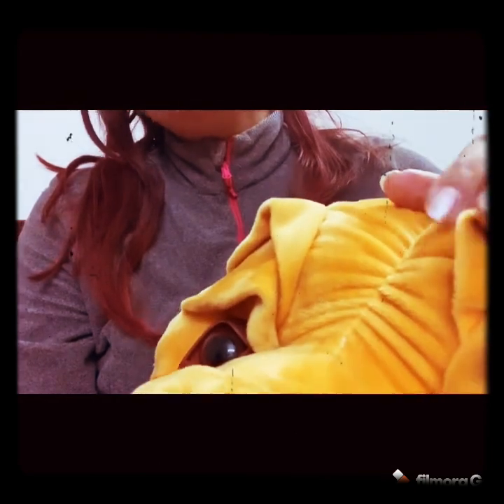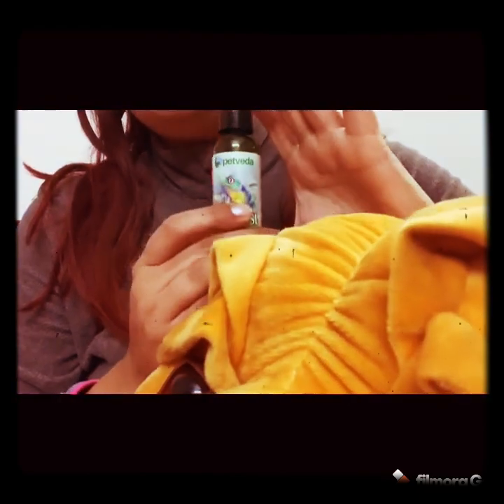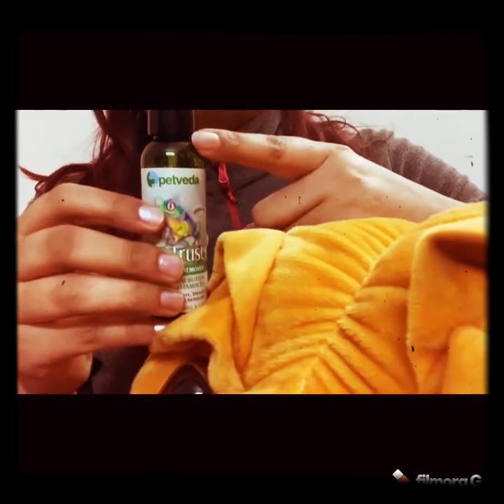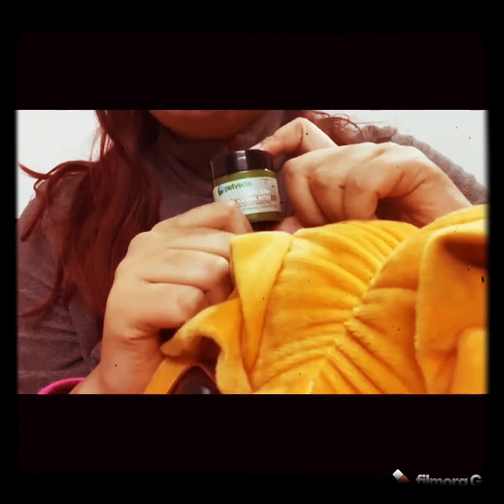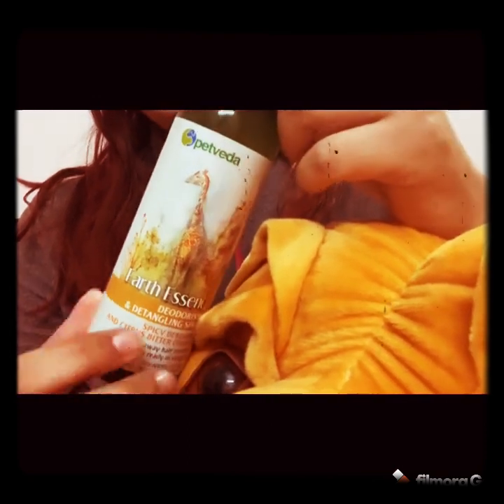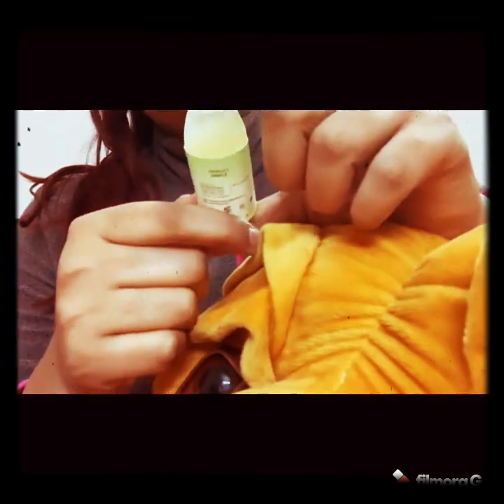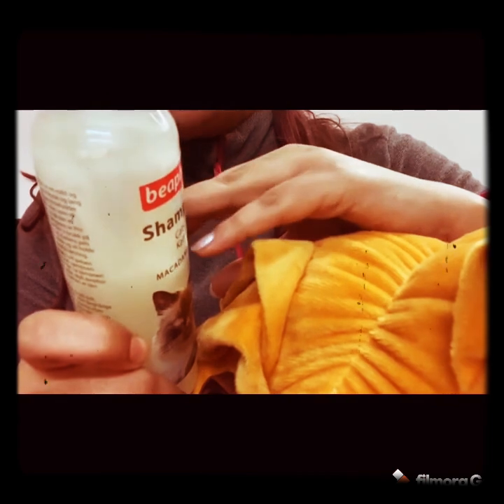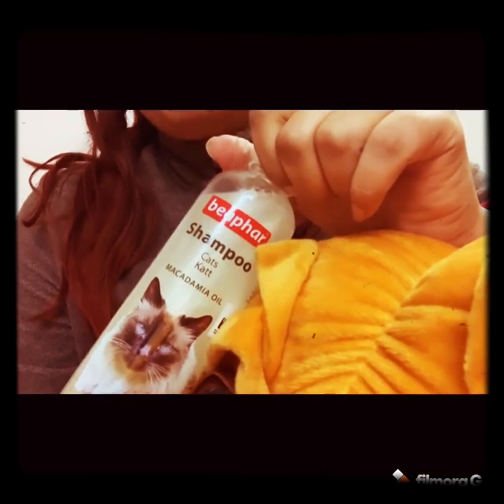Persian kitten 🐱 Grooming products from Petveda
Hi All

Here I have comeup with a video regarding grooming products for kittens/puppies/dogs which are extremely useful and totally organic + Vegan.